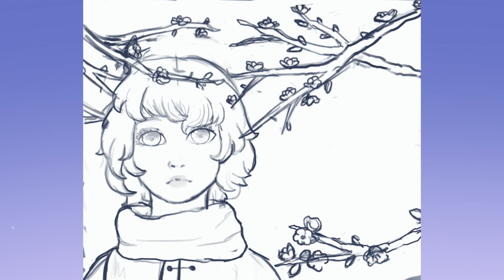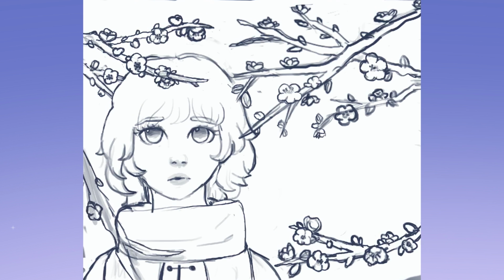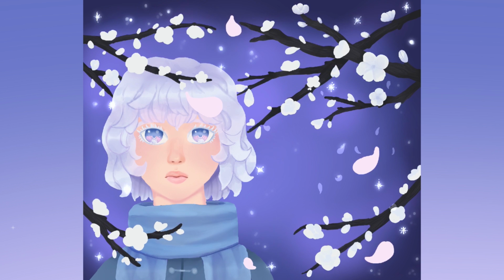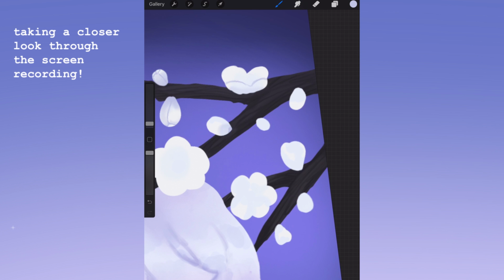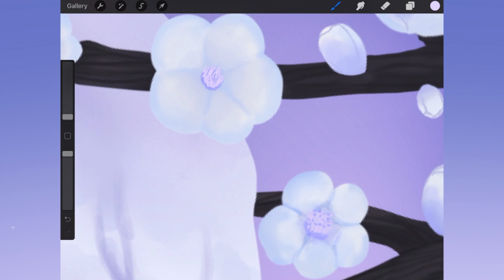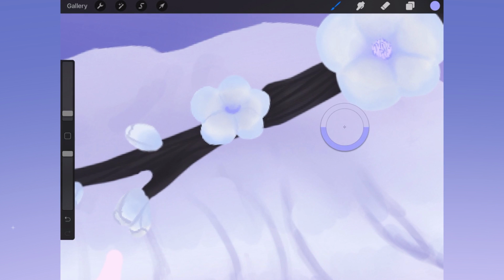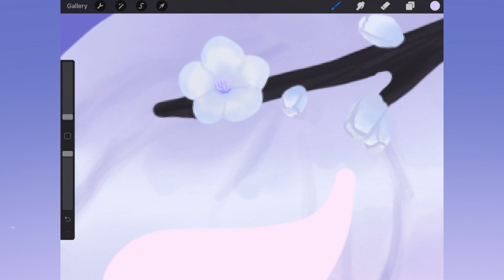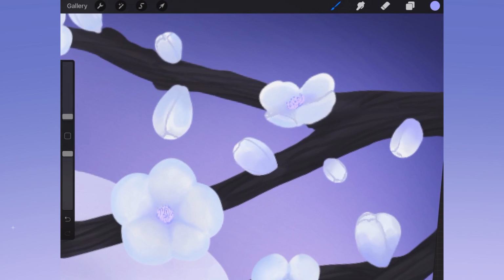"Winter Blossom" Process | Digital illustration with NO Line Art??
*I hope to update more social media soon but it’s probably safe to go by the rule that if the user is ethereal and they have my icon, then it’s me. At least for now lol

aint nobody reading this shit but if u do bless ur heart lMAO:

Hello hello I am baaaackkk I know it's been like two weeks but shhhhh...I'm trying I swear T^T It's definitely not easy allocating time for youtube videos, especially considering the process for filming or recording footage and then editing and finishing touches, but!!! This is really important to me as I always say, so I'm going to really fight for this lol. I've been really wanted to do a video showing my process, but also a video showing me put full potential into an art piece. This one does both! I wouldn't call this my legitimate drawing process, but it does have a lot of key parts that I usually do. I want to get better at articulating my ideas or thoughts or feelings when it comes to my work and how I do it, so these videos definitely will help me in the long run too! Not gonna say too much here about the drawing since I say just about everything I need to in the video itself, but once again if you have any questions let me know! I'd be happy to answer ^^

Next couple of videos should be interesting (I really wanna do a DTIYS compilation, and another sketch with me!)...I'll try and really push myself to film and edit more timely, because I really want to have a general routine. I also want to improve the quality of my videos, which I know can kinda only come with experience, so it's all the more reason to push myself to make more videos more frequently. Basically, there's a lot coming up! This will definitely become easier when I have a job, definitely not in the production aspect, but in coming up with a schedule based on my availability.

As I did a commentary in this video, I also plan to post a video soon of my most recent piece (we have 2 so far, wow go me. I know we're 4 months going on 5 but to make 2 thorough illustrations is kind of amazing for lil non committal ol me). In that video, I'm actually not going to talk at all! lol I'm going to leave little notes explaining things here and there maybe but I want to have some videos where maybe I don't talk and there's just music and the time-lapse.

Thank you for your support as always, take care of yourself! ♡